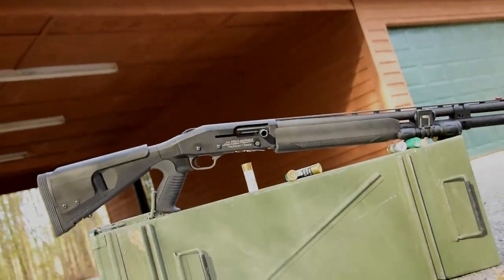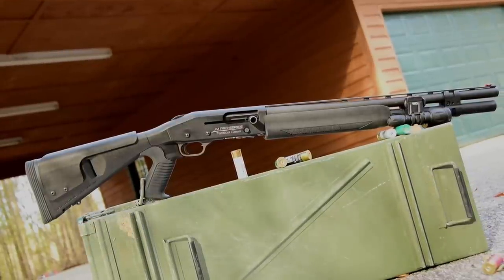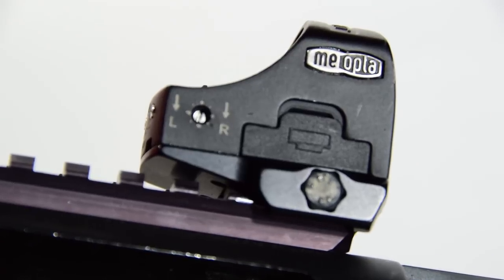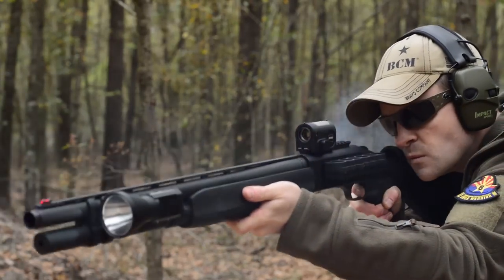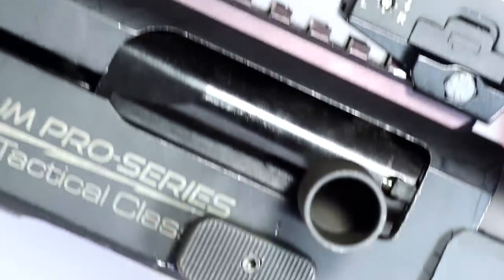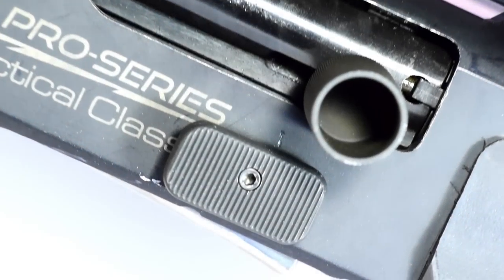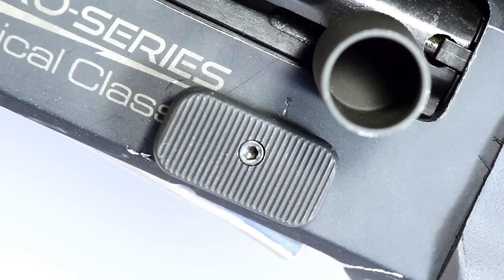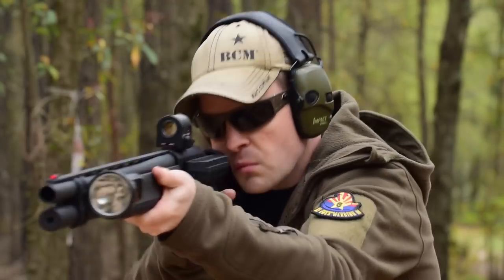Top 10+1 Upgrades for the Mossberg 930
Jim takes you through the top upgrades to convert your Mossberg 930 into the perfect home defense shotgun